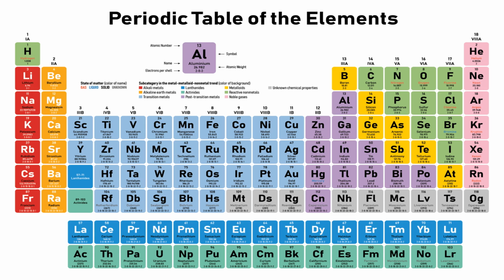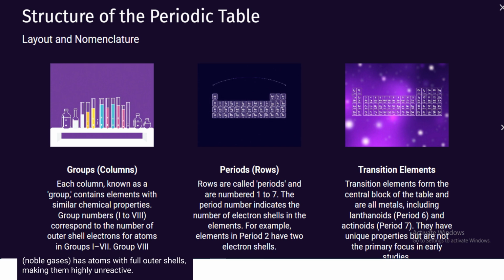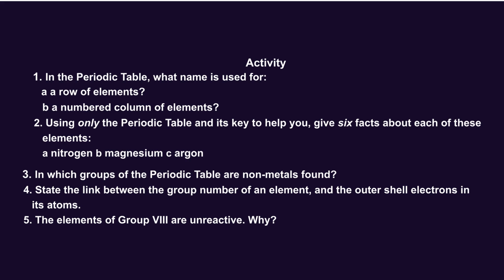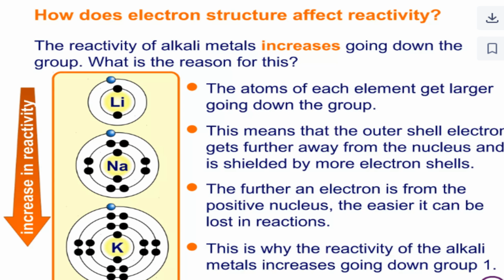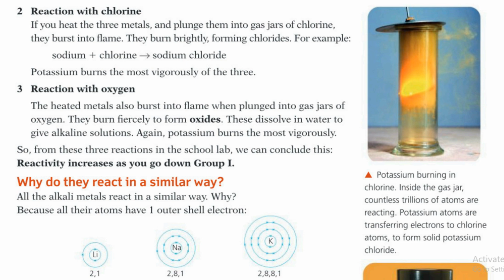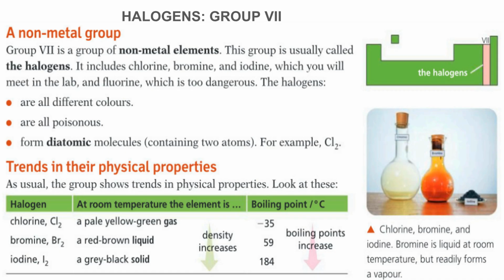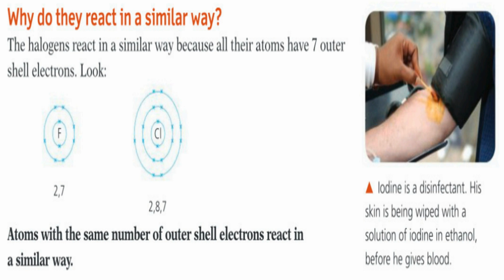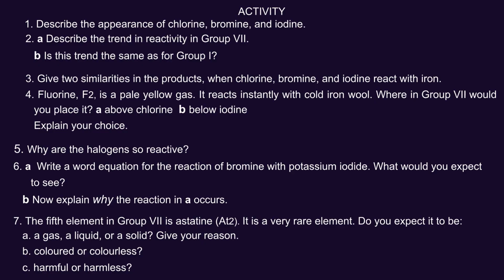General Understanding of Periodic Table | Periodic Table for IGCSE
Unlock the secrets of the Periodic Table in this comprehensive chemistry guide! Whether you are a student preparing for exams or a science enthusiast, this video breaks down the fundamental patterns that govern the behavior of elements.

In this lesson, we dive deep into:

The Basics of Organization: Understanding the difference between Periods (rows) and Groups (columns), and how an element’s position reveals its atomic structure.

Group 1: The Alkali Metals: Why are Lithium, Sodium, and Potassium so reactive? We explore their physical properties (like being soft enough to cut with a knife) and their chemical reactions with water and chlorine.

Group 7: The Halogens: A look at Fluorine, Chlorine, Bromine, and Iodine. We discuss the physical state changes (gas to solid) and why reactivity decreases as you move down this group.

Periodic Trends: Learn how to predict the behavior of rare elements like Astatine or Rubidium using established patterns like ionization energy and atomic radius.

The Noble Gases (Group VIII): Discover why these elements are the "introverts" of the chemical world and what makes them so stable.